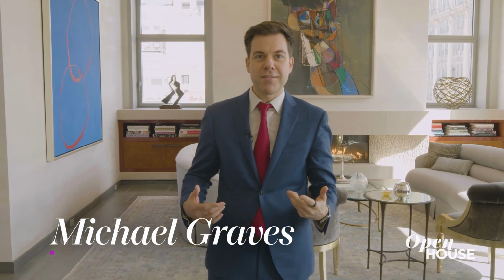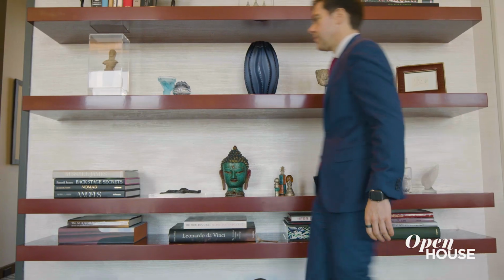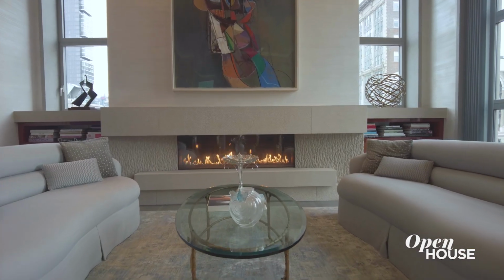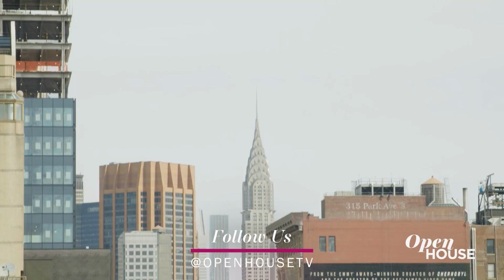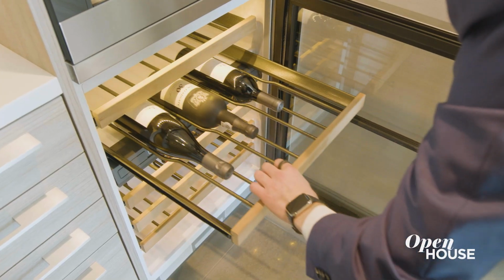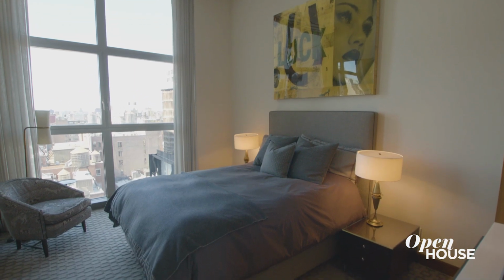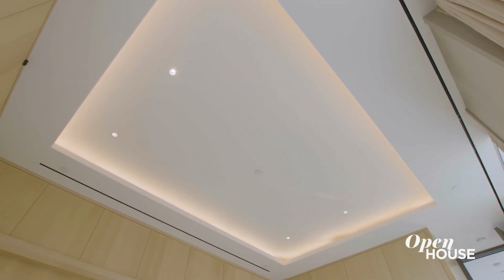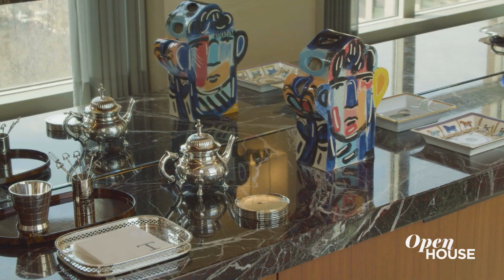A Luxury Penthouse Overlooking Gramercy Park in NYC's Flatiron District | Open House TV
Join Michael Graves in the Flatiron District for a tour of 240 Park Ave S, PH17 — a stylish 3,900 sq. ft. penthouse that features 3 beds and 3.5 baths. This downtown dream home is glamorous, dramatic, and sexy with its ample space and natural light. Along with a private keyed elevator entrance, this bespoke residence boasts hand-applied plaster walls, a great room that includes living, dining, and a gorgeous bar area (complete with 12.5 ft. ceilings, Italian porcelain floors, custom frieze molding overhead with recessed cove lighting, and a limestone fireplace that makes for quite the focal point), a sleek kitchen, and stunning views of Gramercy Park and the Chrysler and Empire State buildings.